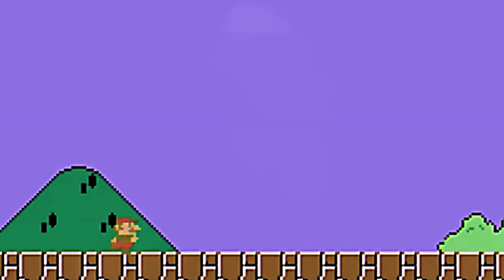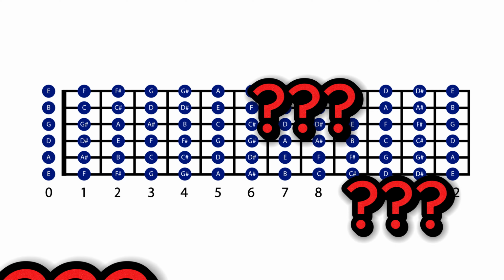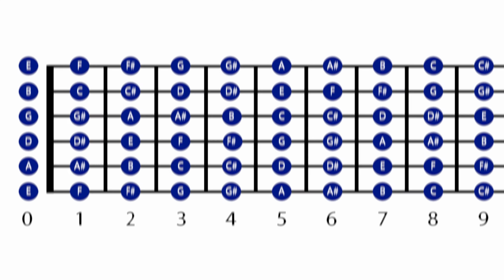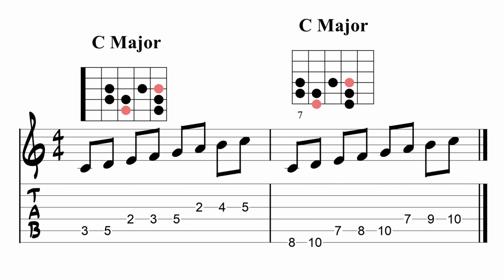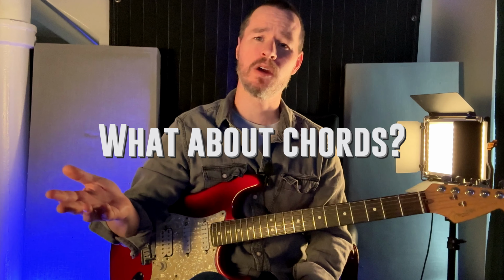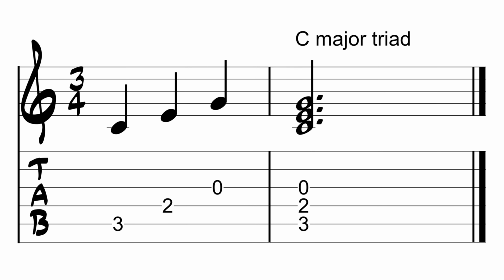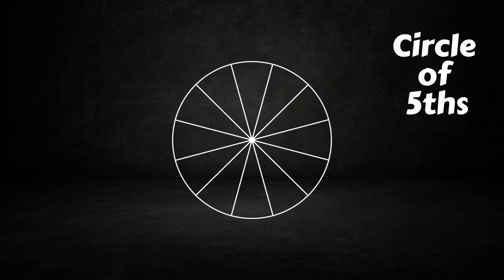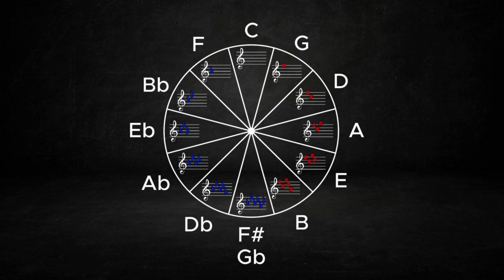The Only Music Theory Guitarists Actually Need to Know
Music theory for guitar doesn't have to be confusing. In this 10-minute crash course, we skip the sheet music and map intervals, scales, chord construction, and the Circle of Fifths directly onto the fretboard.

Timestamps:
0:00 - Introduction
0:35 - The Musical Alphabet
1:26 - Intervals
2:21 - Scales: Major and Minor
4:08 - Chord Construction
6:11 - The Circle of Fifths
7:65 - Applying Circle of Fifths
8:28 - Conclusion